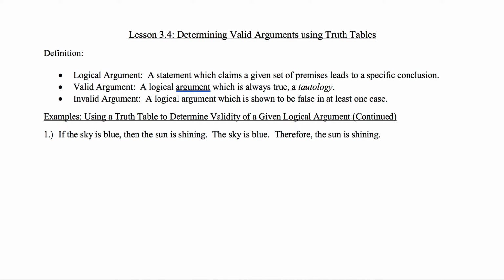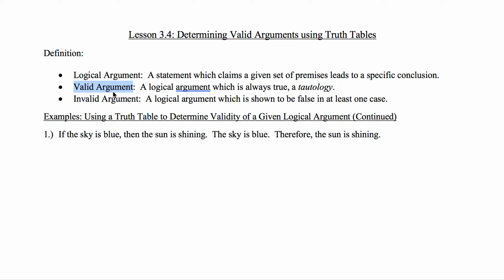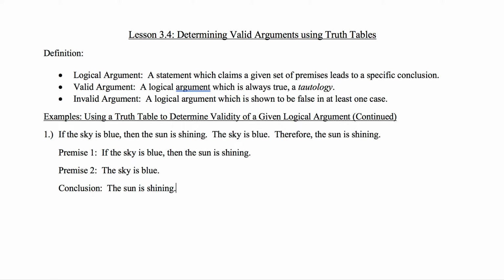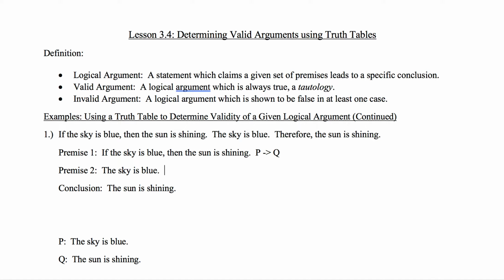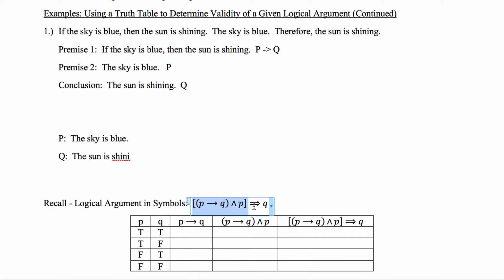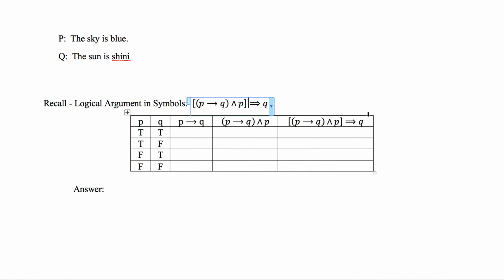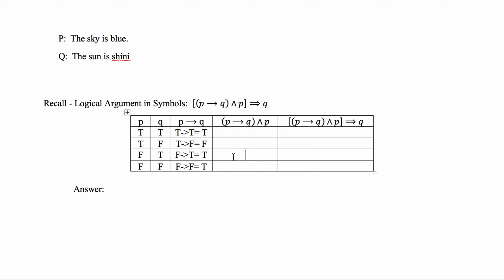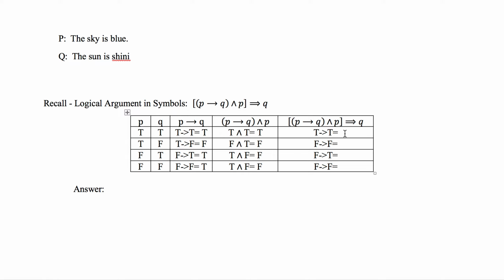Quantitative Reasoning Section 34 a